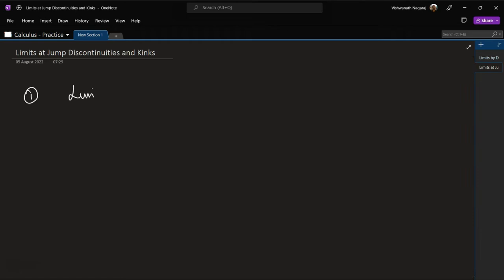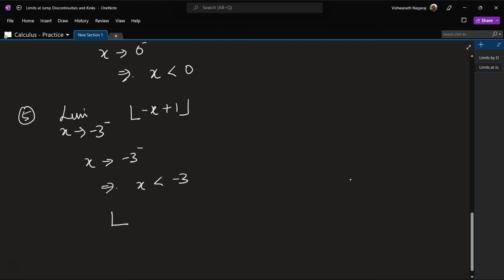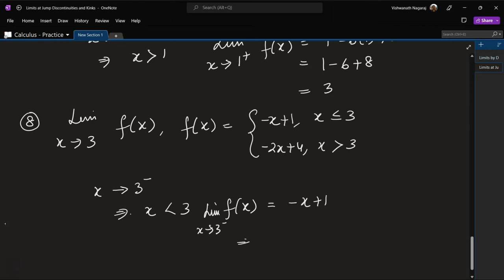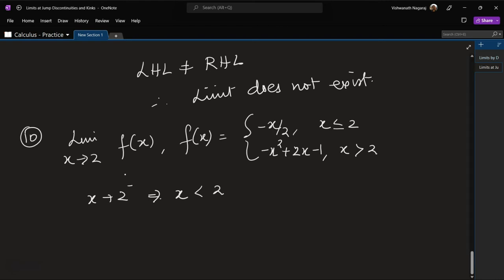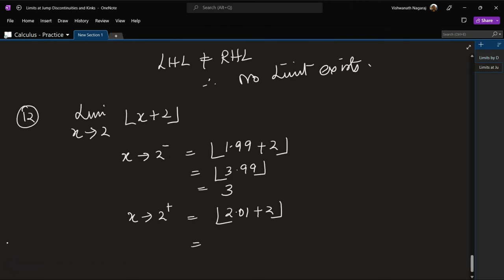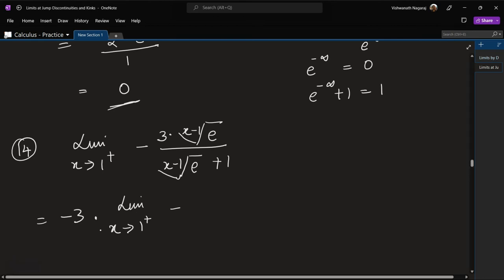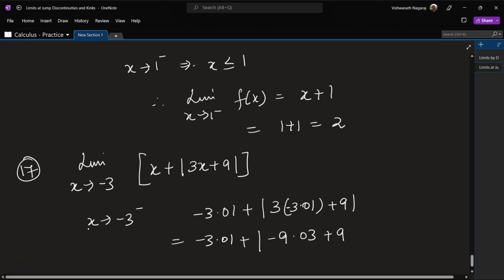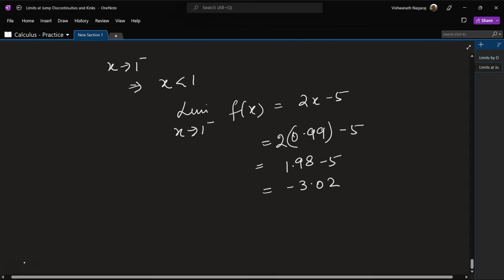002 - Limits at Jump Discontinuities and Kinks